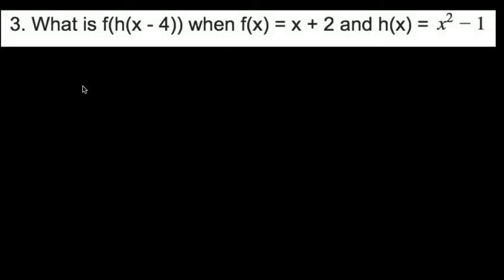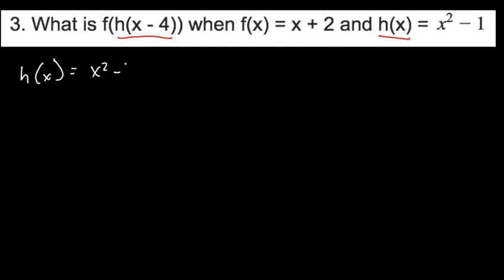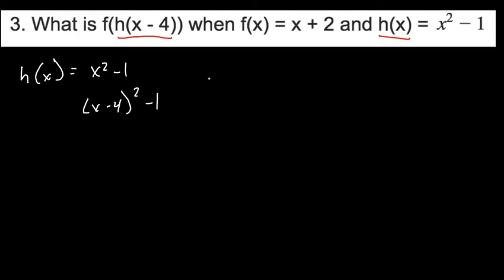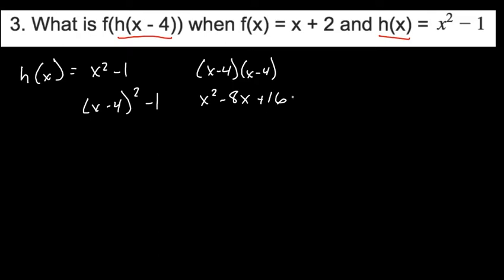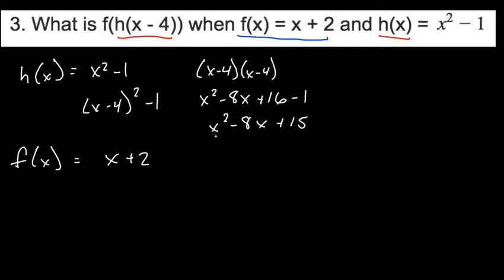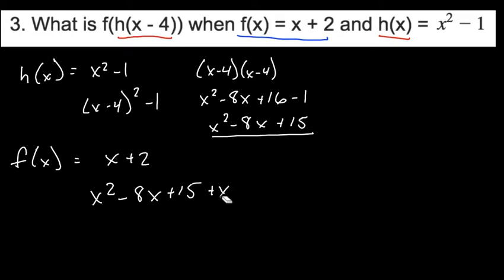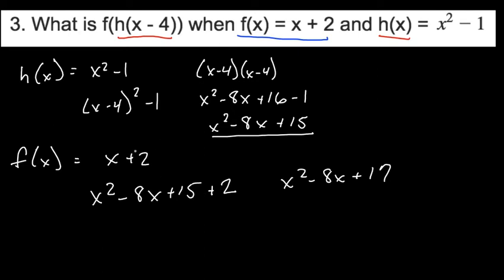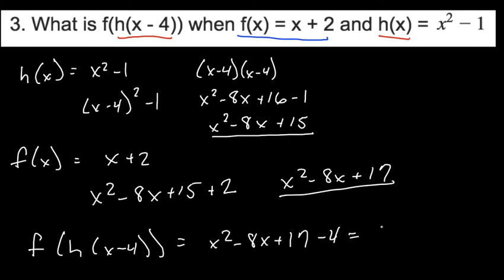The best way to solve nested function questions - SAT Math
In this video you will learn how to solve nested function questions that may appear on the SAT Math test.